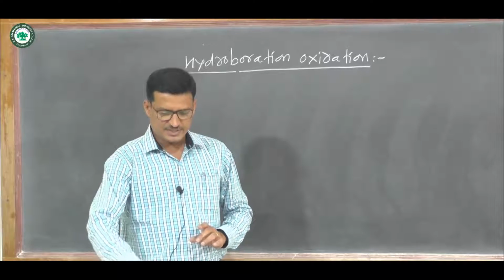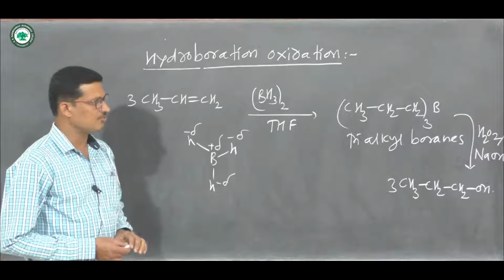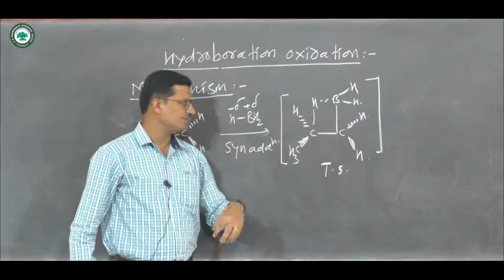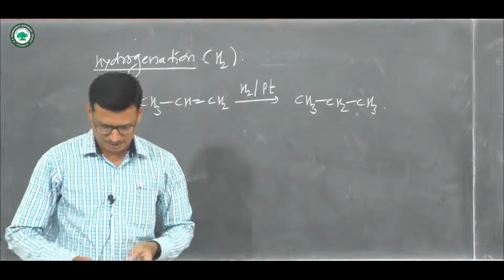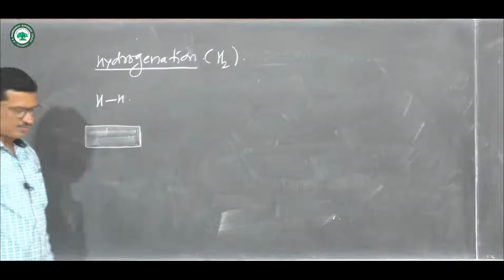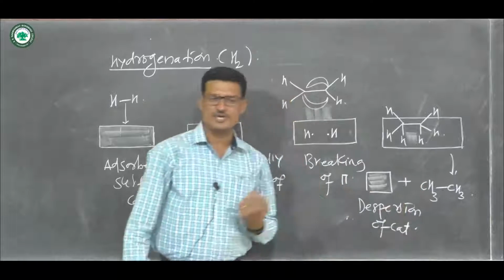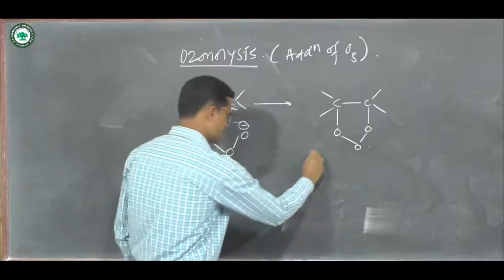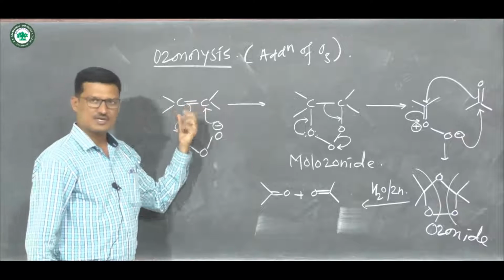T.Y.B.Sc. (Org. Chemistry) || Topic: Hydroboration Oxidation || By Prof. Badadhe P.V.